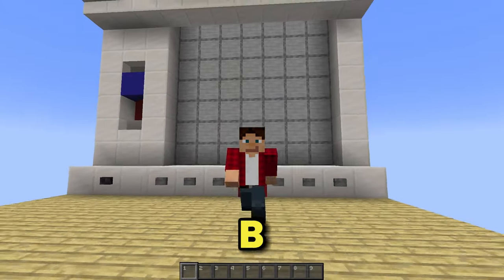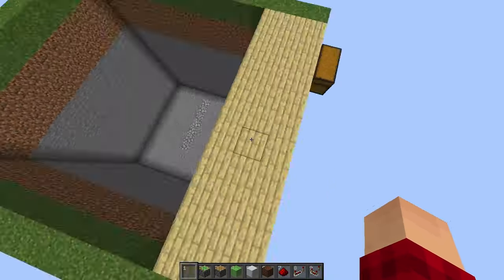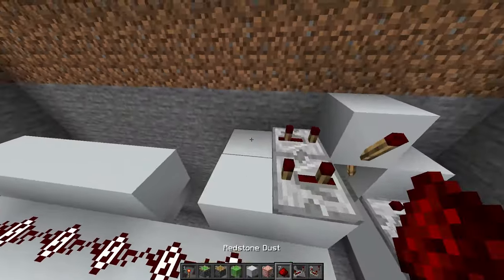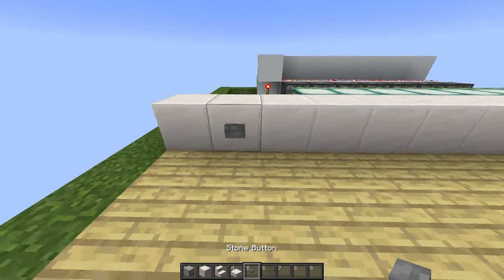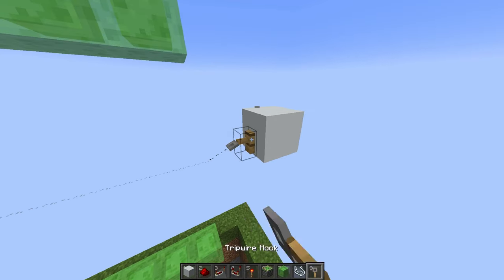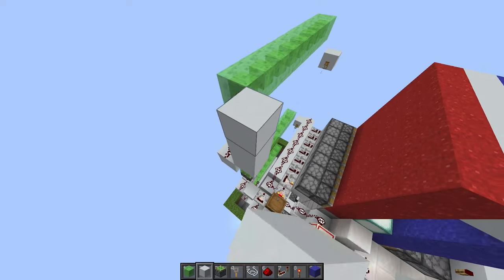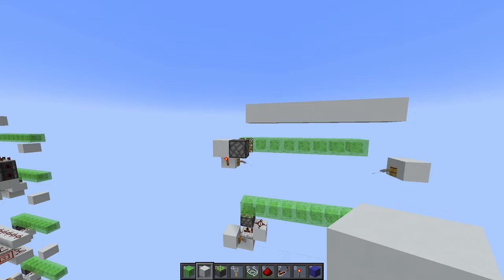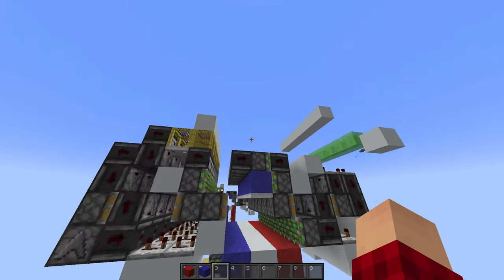Connect 4 w/ Ultra Quick Reset in Minecraft (Java Tutorial)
This new Connect 4 design is capable of very quickly resetting itself, using 0-tick falling block sorting. Once a player gets 4 in a row, you can hit the reset button, and all the game pieces get tossed up and automatically re-sorted in only a few seconds. Feel free to build this in your world, and play a game with your friends!

Thank you to RedstoneYay @Yatloaf on the Cubekrowd Server for the 1-wide tileable gravity block sorter design!
Server IP: play.cubekrowd.net (creative, survival, minigames, skyblock)

Timestamps:
0:00 Intro
0:59 Whats different about this design
2:17 Machine Dimensions
2:53 Required Materials
4:13 Tutorial
15:27 Building the sorter
20:03 Outro

Connect 4, Multiplayer, Concrete Powder, Elevator, Falling Block Sorter